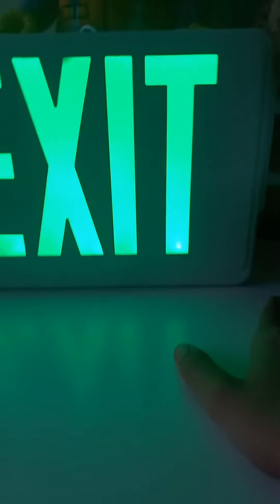How to replace the exit sign battery 🔋